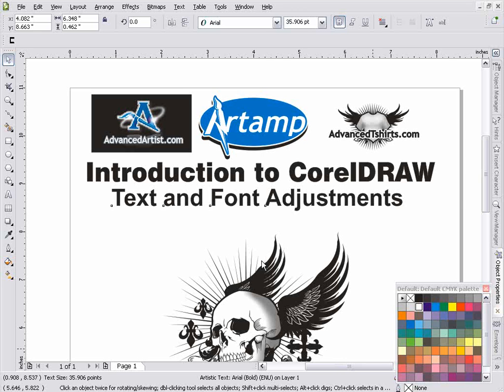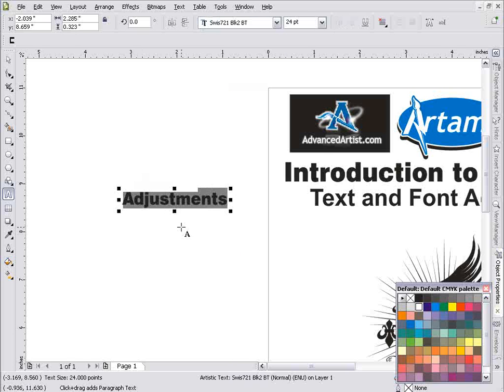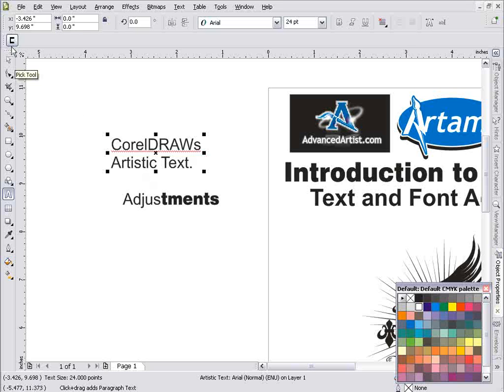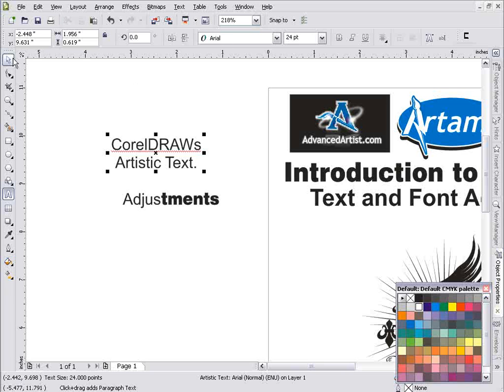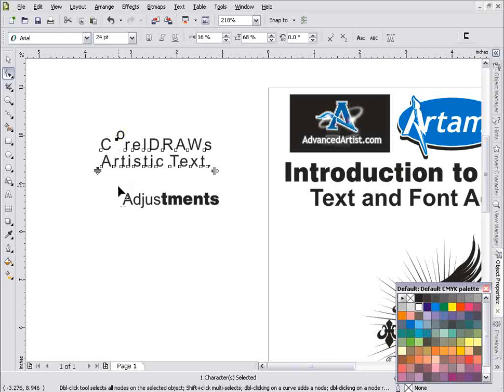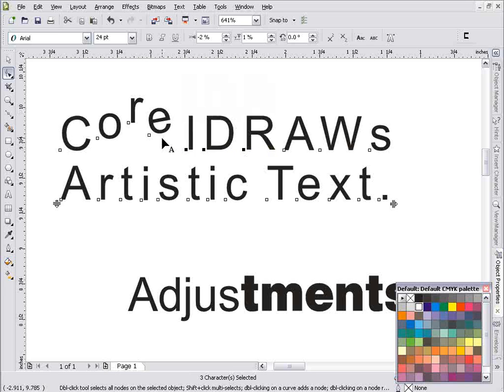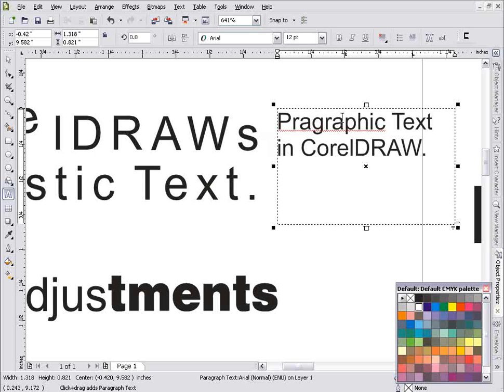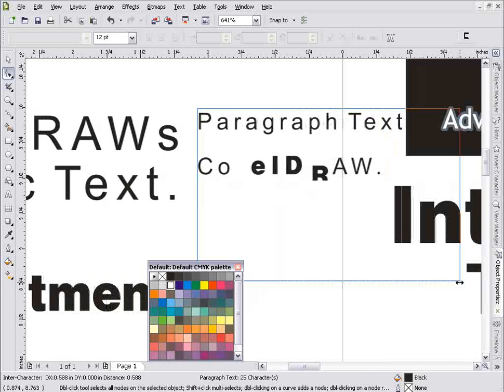Working with Text in CorelDRAW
This tutorial will show you the basics and more of working with text and fonts in CorelDRAW.